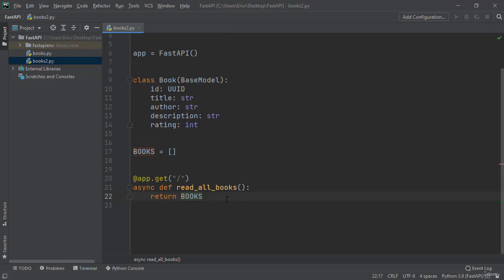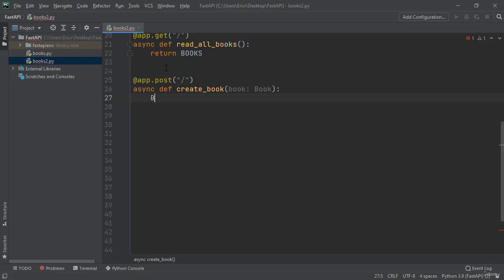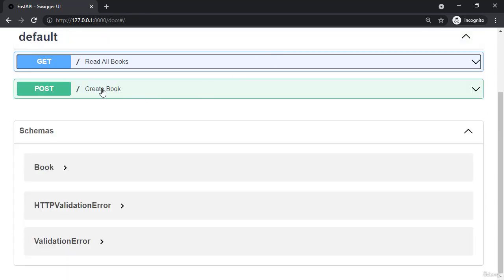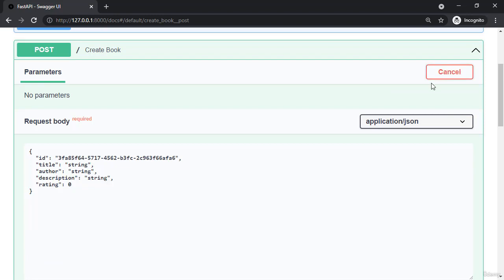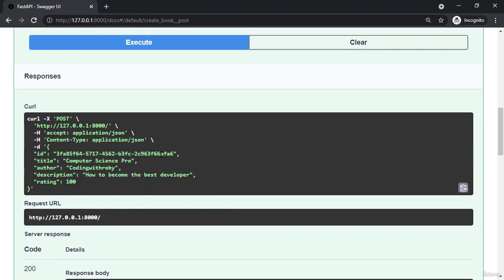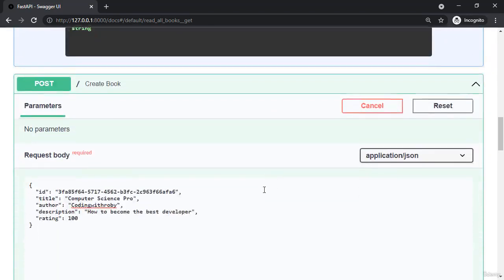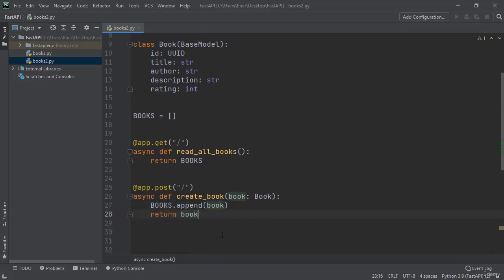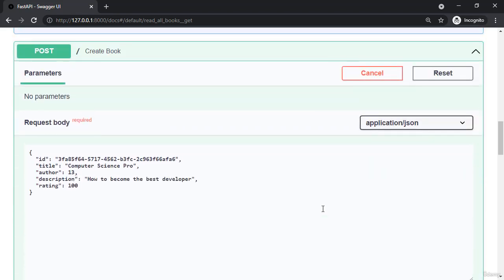004 FastAPI Project Post Request BaseModel